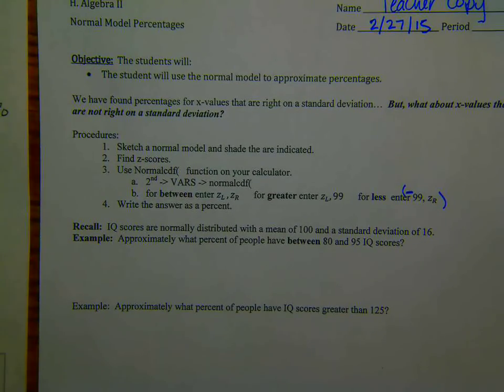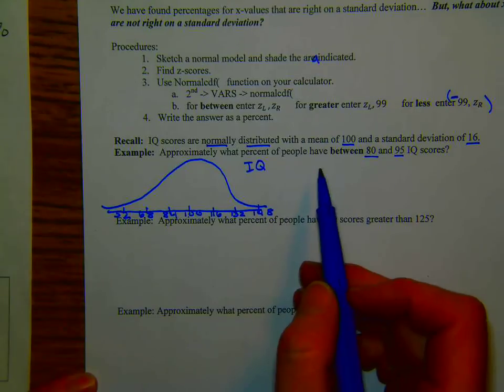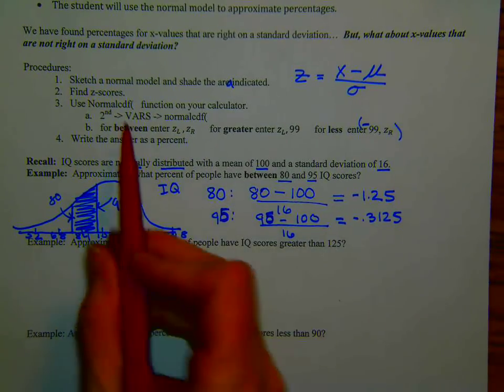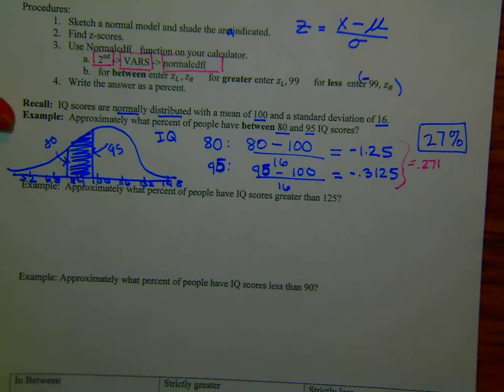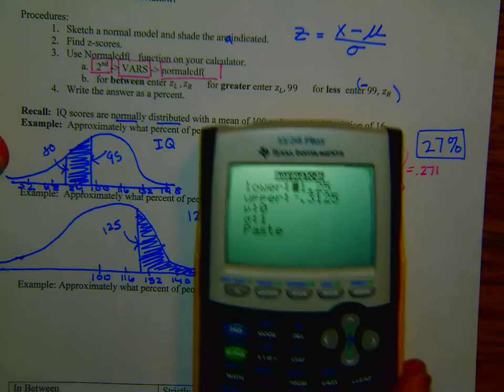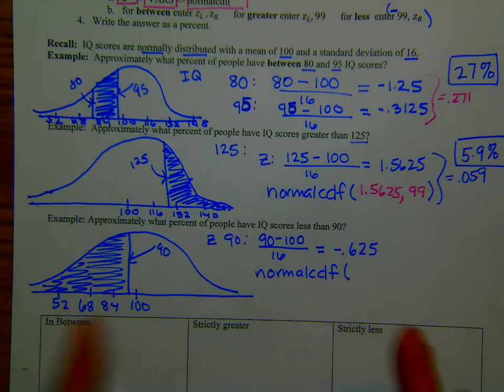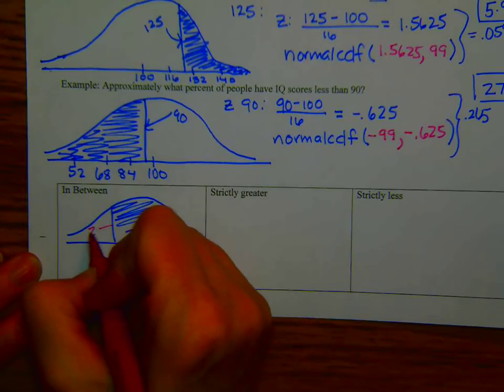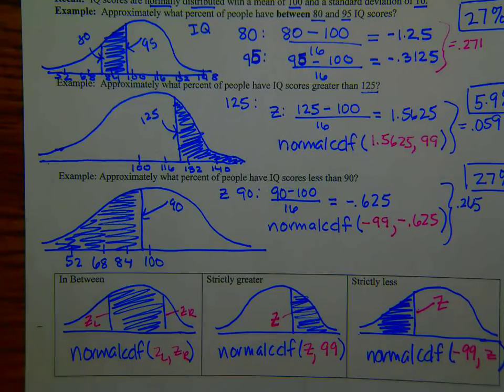Normal Model Percentages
How to use the normal model and z-scores to calculate percentages, such as "What percent of people have IQ scores between 80 and 95?"